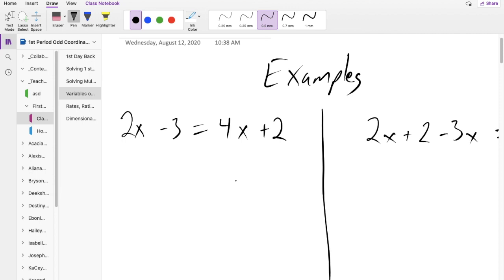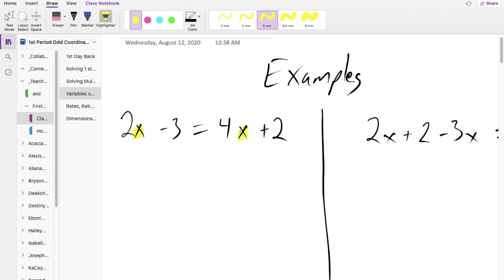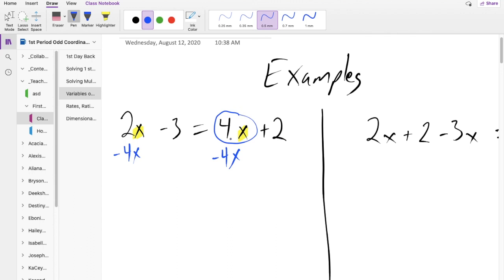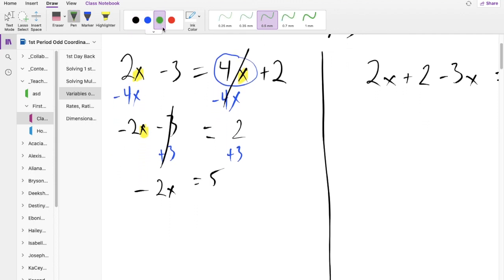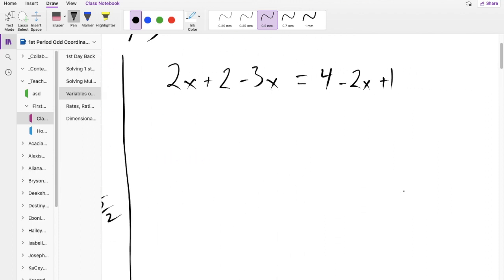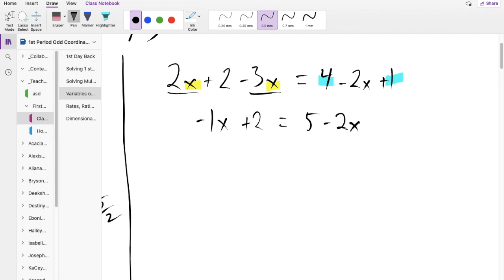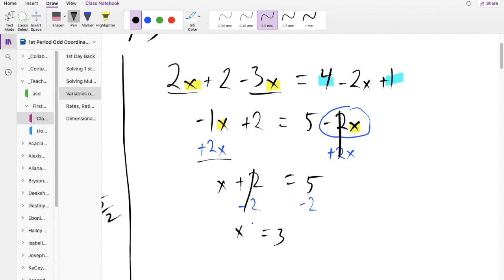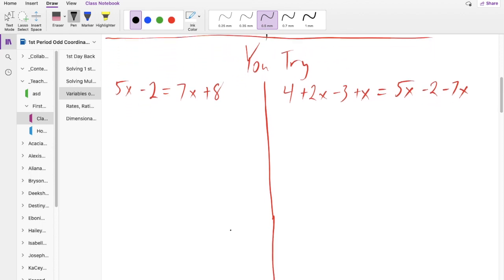Solving Equations Variables on Both Sides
This video is about Solving Equations Variables on Both Sides